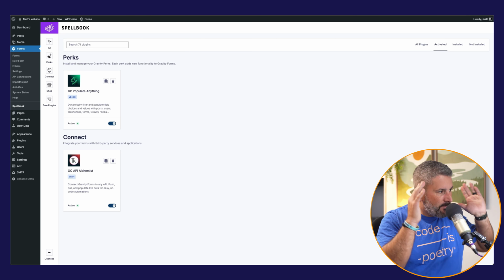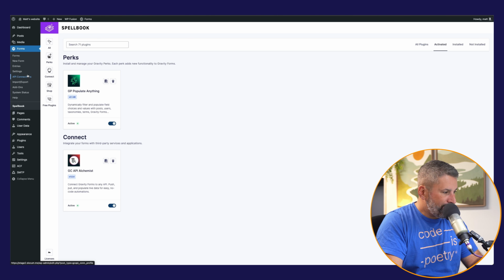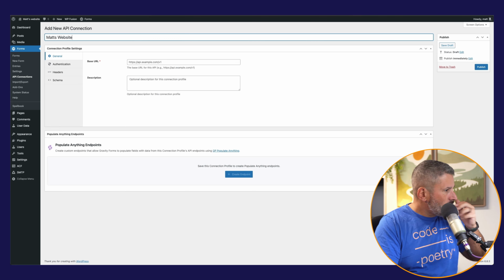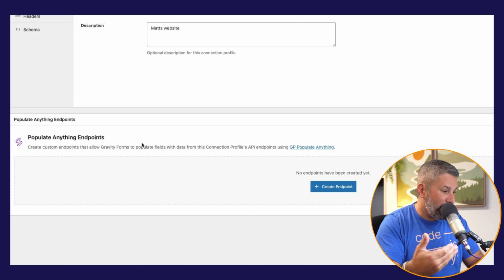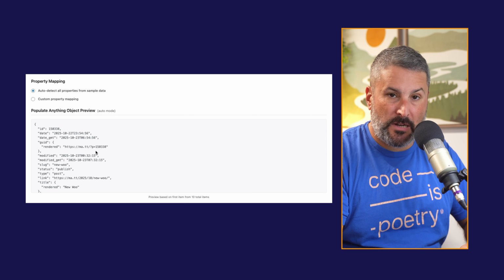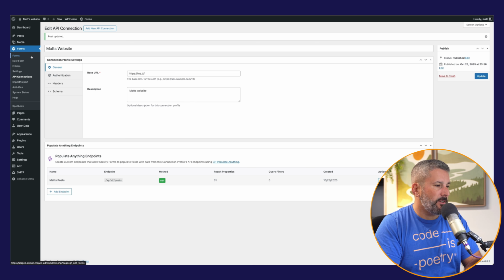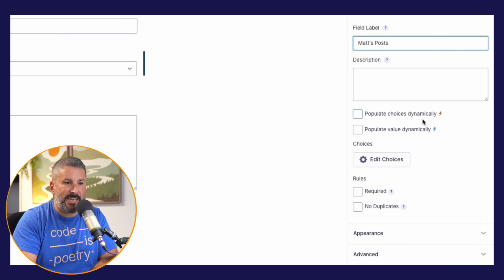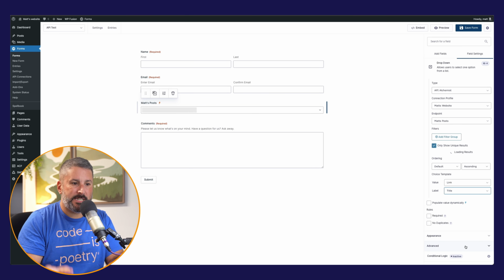Send & receive data from any API + Gravity Forms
Join Matt from Gravity Forms as he introduces API Alchemist, a new product from Gravity Wiz.

In this video, we explore how API Alchemist and the Populate Anything add-on can help streamline data integration and manipulation within your WordPress site.

Chapters
00:00 Introduction to API Alchemist
00:48 Understanding Gravity Whiz Tools
01:39 Setting Up API Alchemist
03:57 Creating and Using Endpoints
06:12 Building a Form with Dynamic Data
09:45 Conclusion and Next Steps